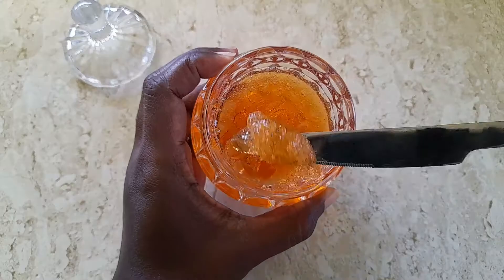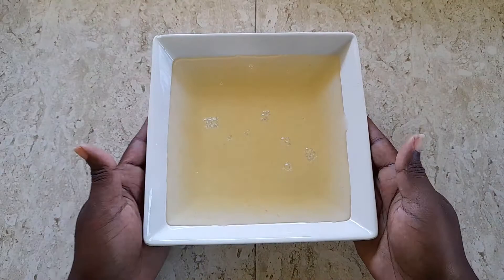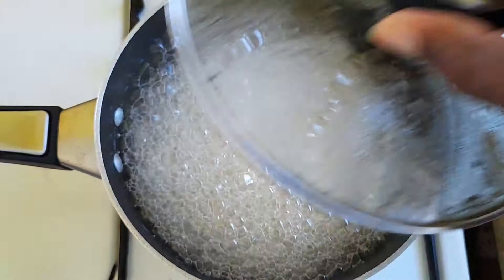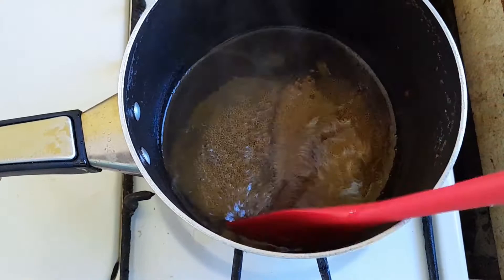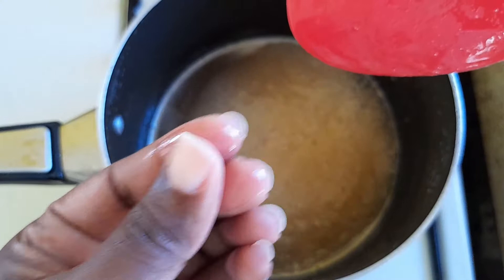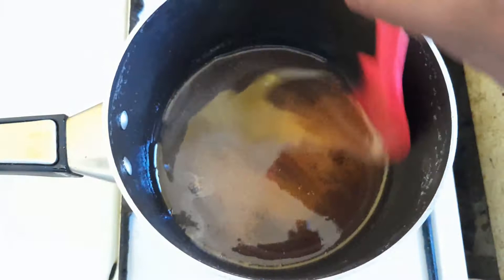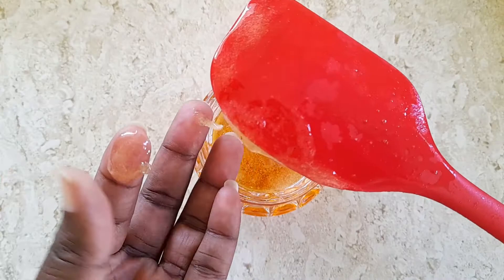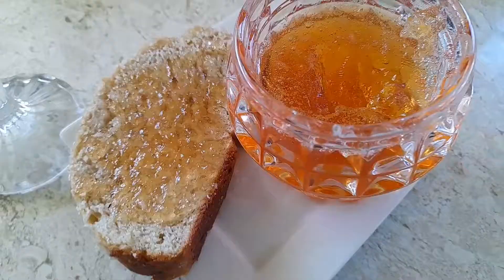Guava Jelly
Welcome Back To My Kitchen !! And today we are making this deliciously sweet and tangy Guava Jelly.

Hope you enjoy and Happy Cooking !!

Ingredients List:

For Guava Water:
1.5 to 2 pounds guava
8 cups of water
boil for twenty minutes and let cool

For Jelly:
2 cups Guava water
1/2 cup sugar